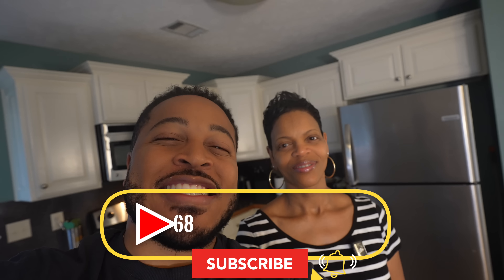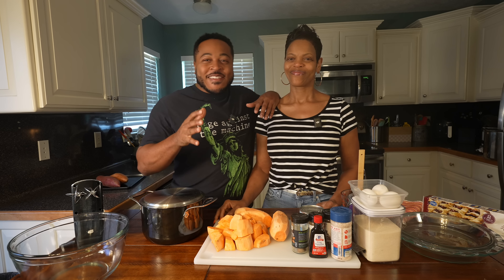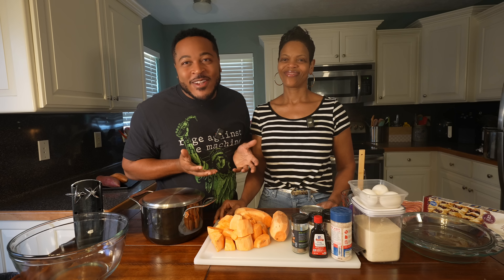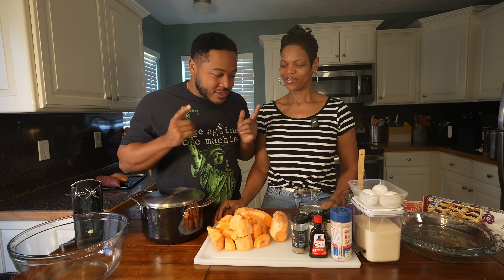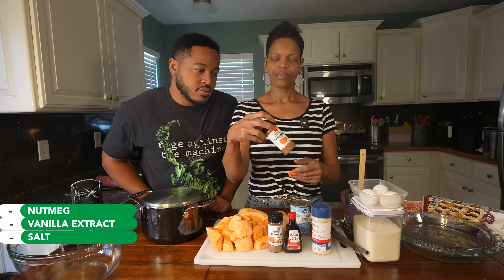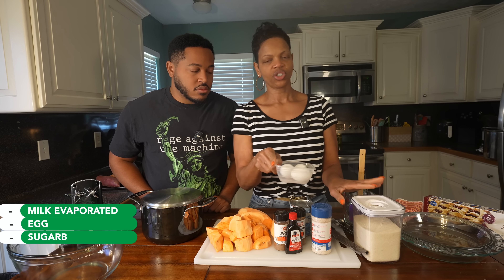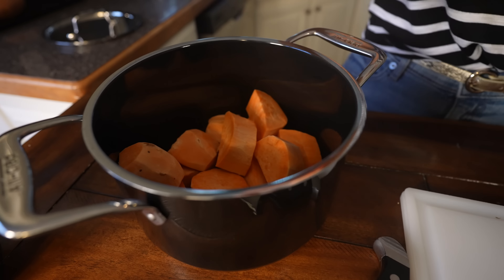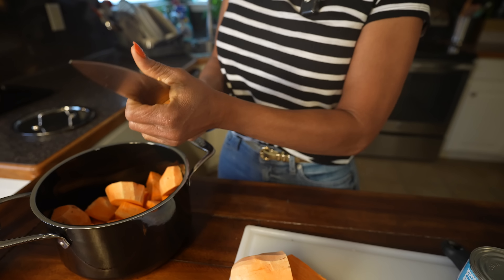My Mom Taught Me How To Make Sweet Potato Pie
Get ready to bake with me and my mom as we whip up a classic sweet potato pie!

This recipe has been a staple in our family for years, and I love how thick and creamy it turns out. With the holidays fast approaching, this pie is sure to impress your loved ones.

Tune in for tips and tricks to make your own delicious version!

My Mom’s Channel: @KitchenGoddess68

00:00 Intro
01:19 What You Need
02:01 Prep the Sweet Potatoes
04:05 Prep the Crust
09:39 Making the Filling
19:14 Get Ready to Bake
23:17 Final Result

Full Recipe:

4-5 Medium mash sweet potatoes
1 stick of butter
1 and 1/4 cup of sugar
3/4 cup evaporated milk or more if needed
1 teaspoon of cinnamon
1 teaspoon nutmeg
2 teaspoon of vanilla
2 eggs at room temperature
1/4 cup of heavy cream

Instructions:

Boil Sweet Potatoes
Mix all ingredients altogether.
Taste to make sure to your liking
Grab a premade pie crust or you can make your own and put it into a glass pie dish
Pour pie filling into the pie shell
Preheat the oven at 350
Put the pie  in the oven and let it cook for 50 to 60 minutes or until done